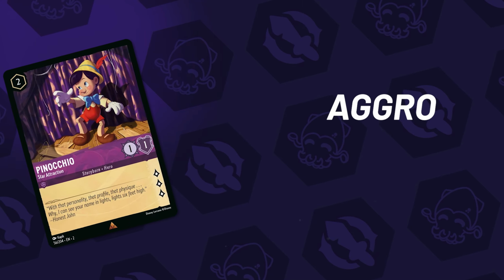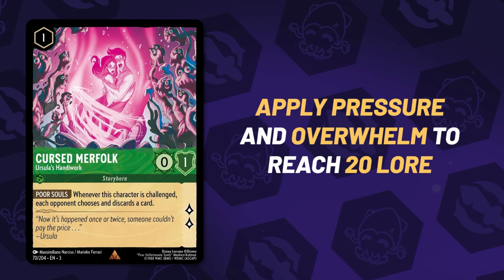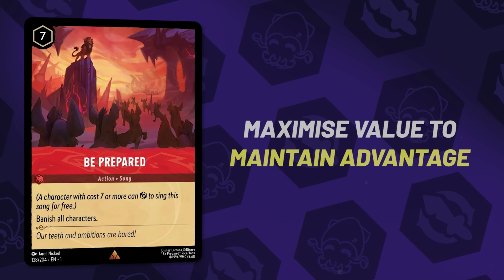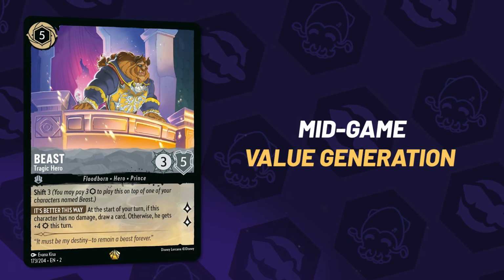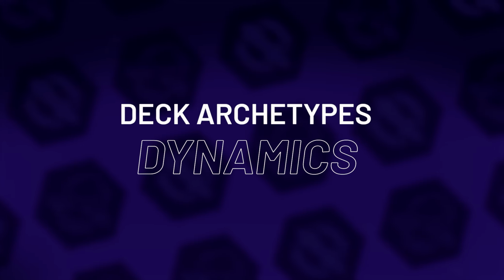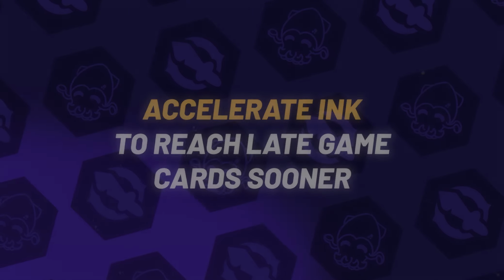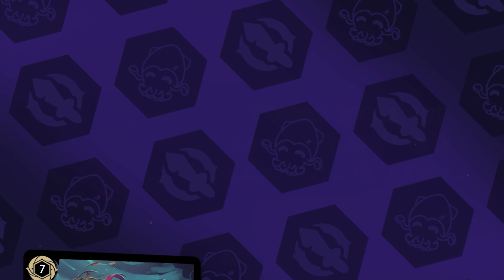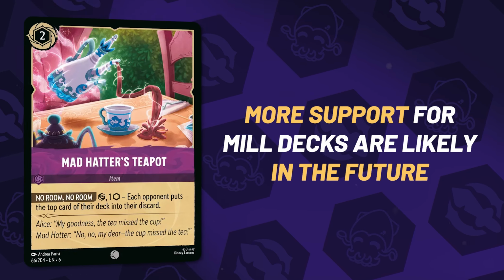Guide to DECK ARCHETYPES | Aggro, Midrange, Control and Sub-Archetypes in Disney Lorcana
In Disney Lorcana, like other trading card games, there are different types of deck archetypes you can build and play.

Deck archetypes describe the overall goal and style of play of a deck - that is, how the deck is trying to win.

You’ve likely heard the of Aggro, Midrange and Control Decks. But what do these terms mean exactly? And did you know there are even more sub-archetypes, such as Tempo, Ramp, Lore Gain, Combo, Prison, Mill and more?

In this video we’re going to cover the different types of decks, their playstyles, and their strengths and weaknesses.

TIMESTAMPS
00:00 – Intro
00:51 – Aggro Archetype
01:48 – Control Archetype
03:11 – Midrange Archetype
04:37 – Deck Archetypes Dynamics
05:15 – Tempo Sub-Archetypes
05:45 – Ramp Sub-Archetypes
06:10 – Lore Gain Sub-Archetypes
06:39 – Combo Sub-Archetypes
07:10 – Prison Sub-Archetypes
07:47 – Mill Gain Sub-Archetypes
08:19 – Outro